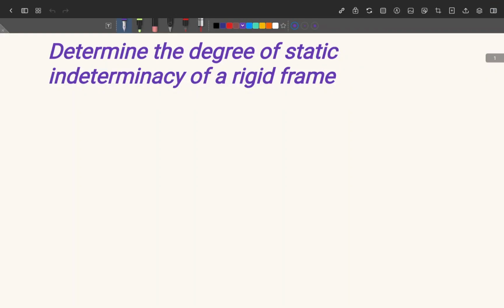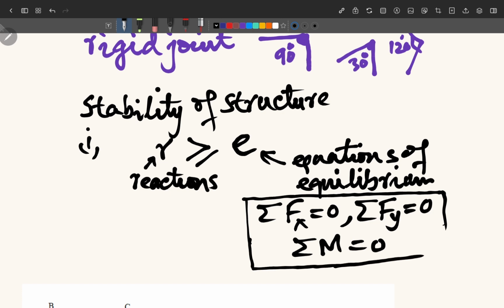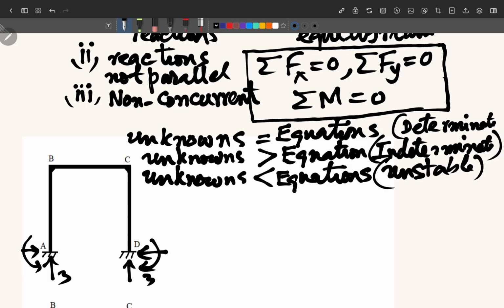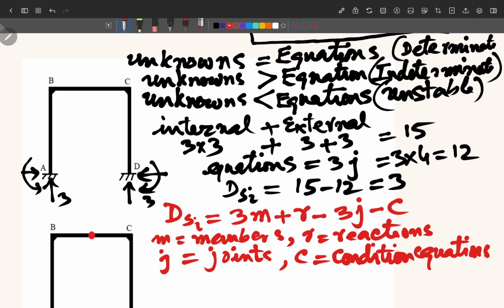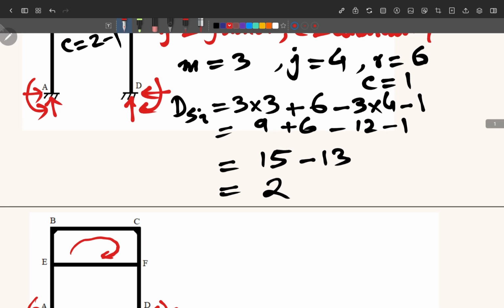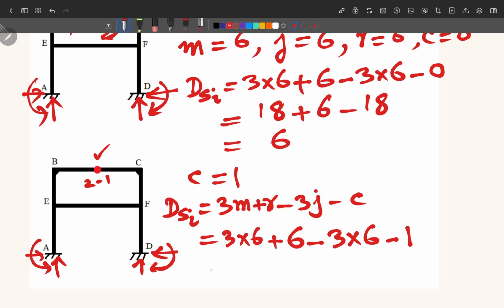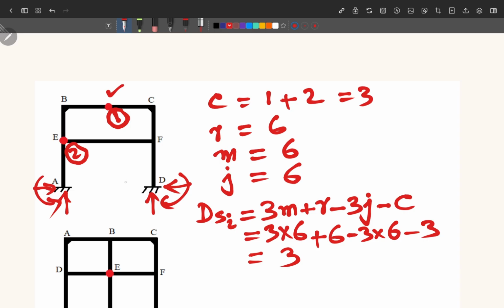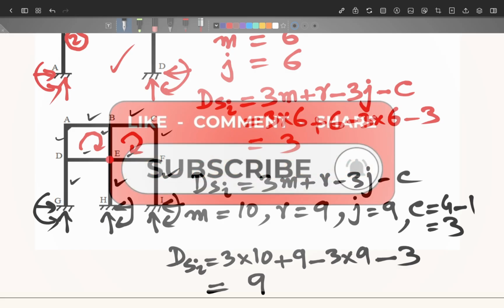Degree of Static indeterminacy of Rigid Frame with internal pins | FE Exam civil review | PE Exam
Structural Analysis problems and solutions.
This video lecture explains how to determine the degree of static indeterminacy of rigid frame with the help of solved examples.
This video is helpful for students preparing for FE exams in civil engineering specially for structural engineering topics. The students preparing for PE exam will also find this video very useful.
This channel is dedicated to teaching and learning in structural engineering.